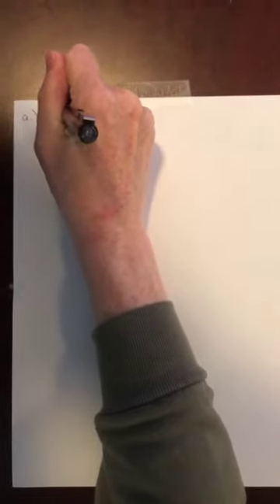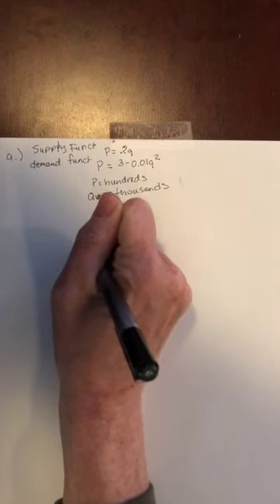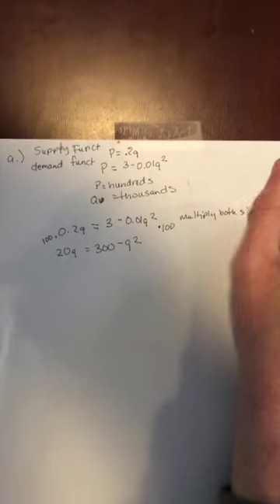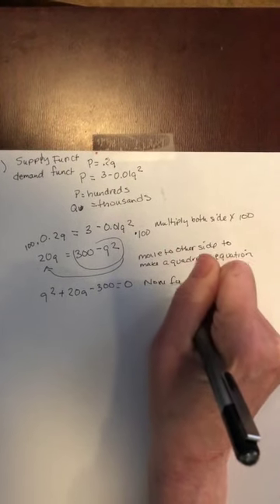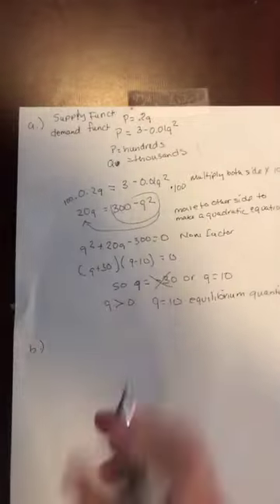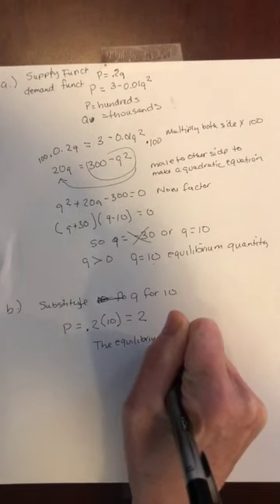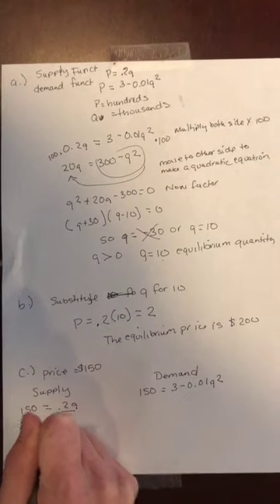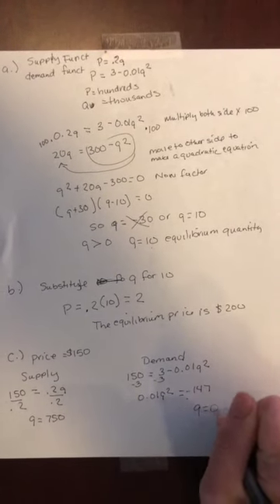Midterm Question 1